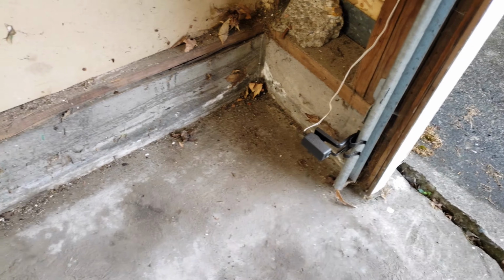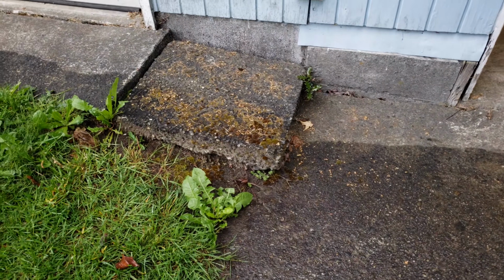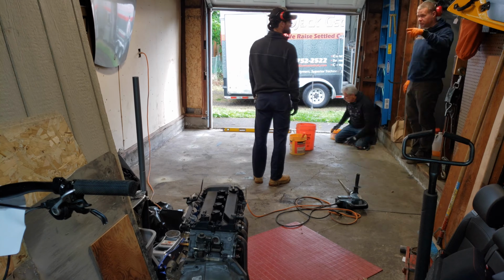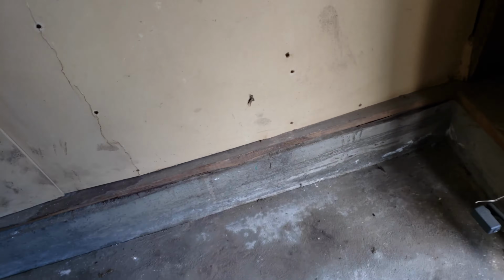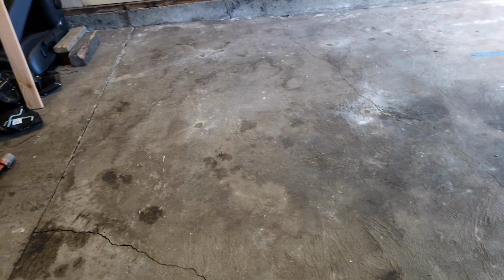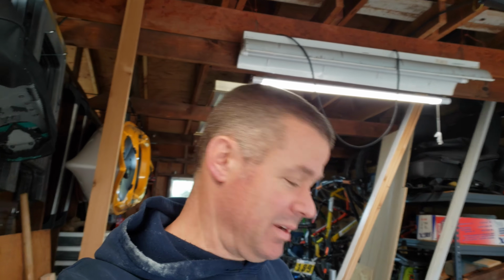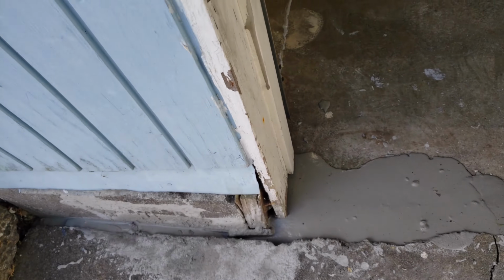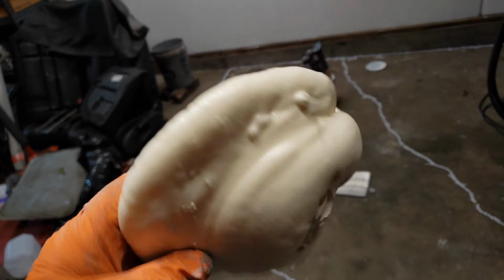Slabjacking the garage floor in the shop - home ownership is fun!!!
I decided that the shop floor had dropped far enough, and it wasn't safe to use with jackstands anymore. The easiest solution was to have Slabjack come out and fill the voids under the slab with foam, and raise the slab to level it out. How did it go? Find out here!